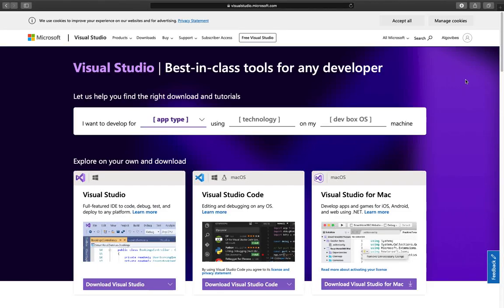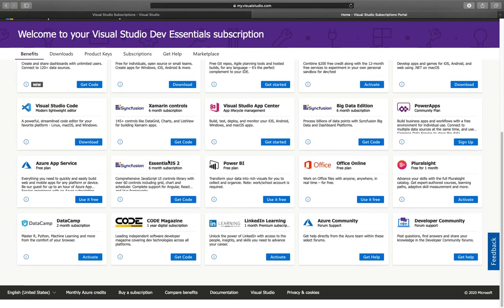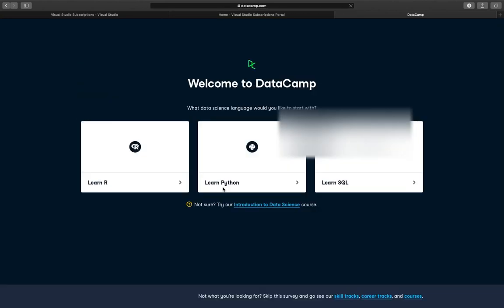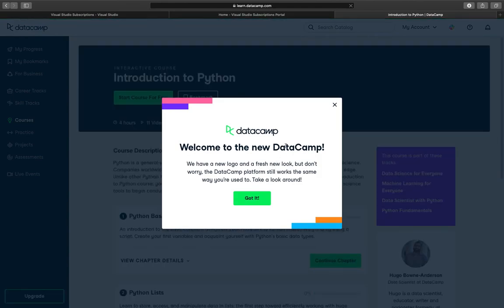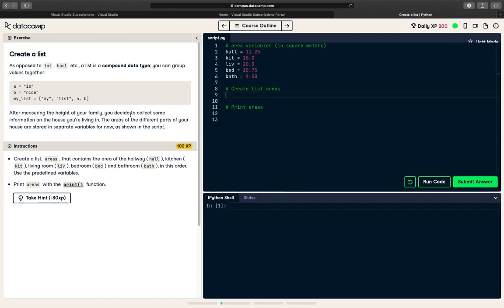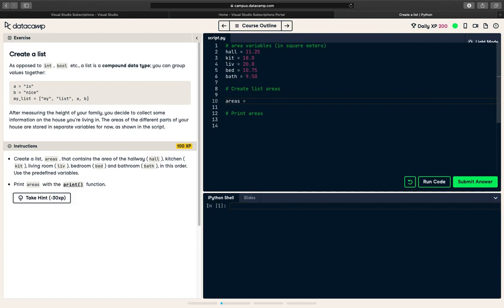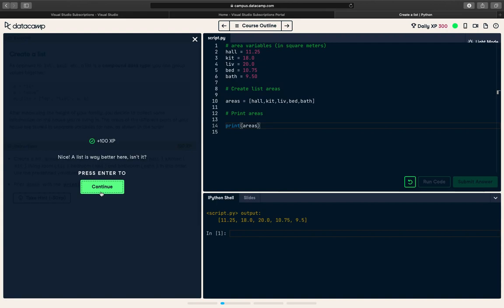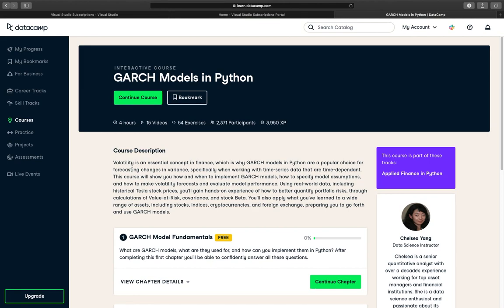How to get a FREE DataCamp Subscription [2 months!]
Hi everyone,
in this video I am showing you a simple way to get a free DataCamp Subscription for full 2 months.
Let me know if this worked for you. You just need a Microsoft Account.

DataCamp is a pretty decent and engaging platform to learn Python from scratch and you find a lot of Data Science resources.

I will release a review in the upcoming weeks where we are exploring some features and I am providing my honest opinion on if DataCamp is worth a paid subscription.

Wishing you a lot of fun with DataCamp! :-)

Just for the record I am not getting any money from DataCamp nor am I a DataCamp employee but if you want to have an affiliate link to support me just let me know.

Just for the record 2: I am (unfortunately) NOT the guy in the thumbnail.